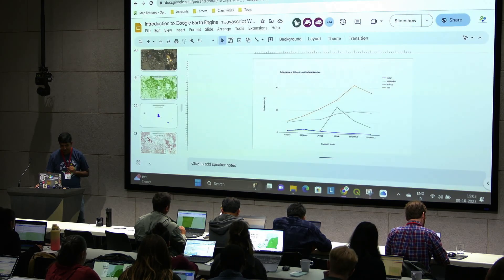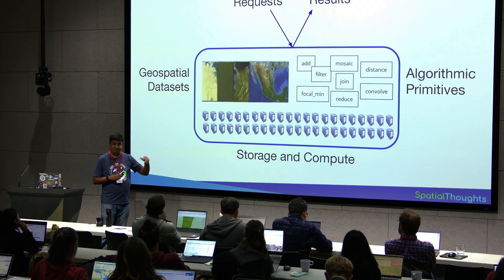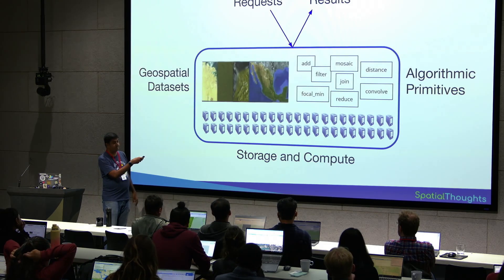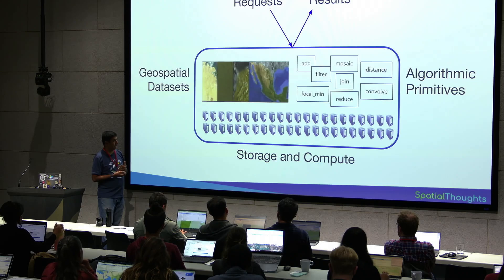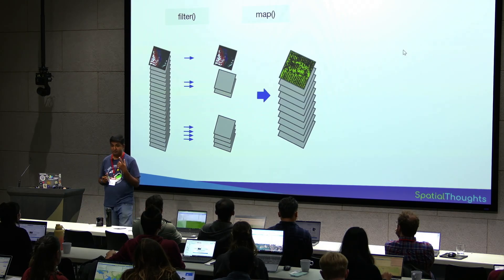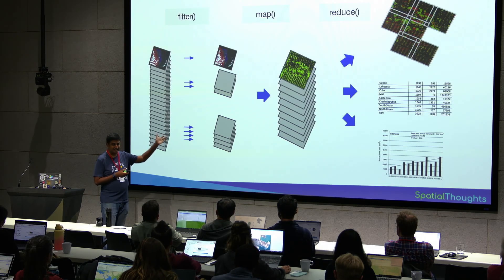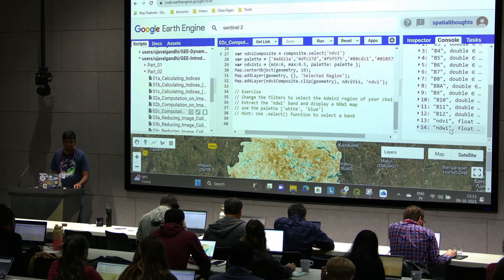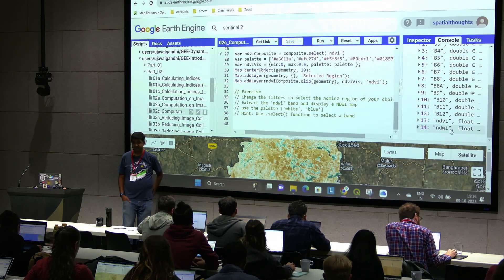(10/14) Unleash Earth Engine's Power via MapReduce (in JavaScript) |Geo for Good 2023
👉 A slide deck containing links to the workshop code repository and workshop resources
👉 Stay updated with Ujaval (@SpatialThoughts) on Twitter

❤️🌍 DESCRIPTION:
Join Ujaval Gandhi in a deep dive into the world of large-scale geospatial analysis. Learn how to harness Earth Engine's API for efficient computation across vast image collections to achieve rapid, robust environmental insights. Whether you're a seasoned programmer or a newcomer, this guide simplifies the complex, enabling you to implement sustainable solutions and drive meaningful change. Ready to elevate your mapping technology skills for a sustainable future? Let's map a path to a greener world together.

Explore, empower, and engage with Earth Engine's potential. Try out these techniques in your own research to foster social and environmental advancements. Reuse the code, refine your developer experience, and contribute to a collective effort towards a sustainable future.

💻 TIMESTAMPS:
0:21 - MapReduce Fundamentals
0:54 - Earth Engine Mechanics
6:23 - Image Collection Mapping
9:29 - Lazy Computation Explained
12:17 - Exercise 2C Tutorial
14:00 - Data Export Techniques
18:01 - Exercise 2D Guide

🎙️ SPEAKERS:
 Ujaval Gandhi, Spatial Thoughts